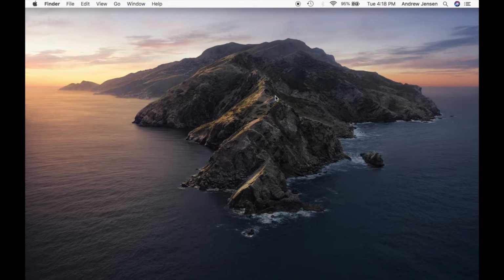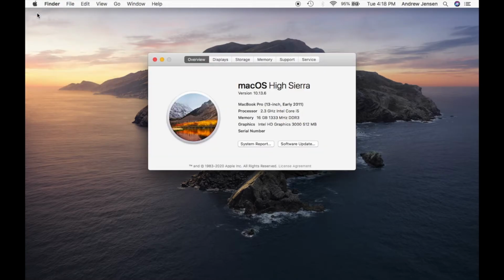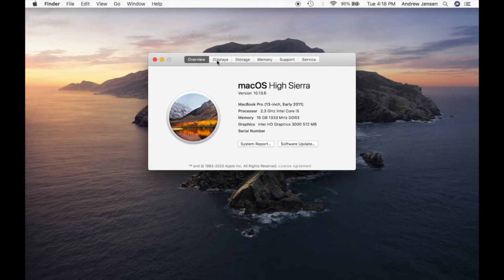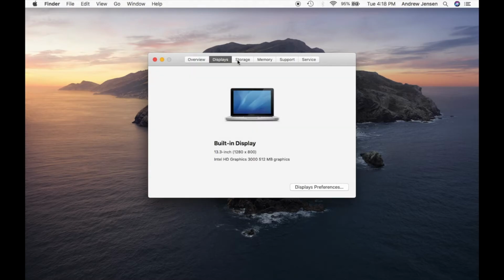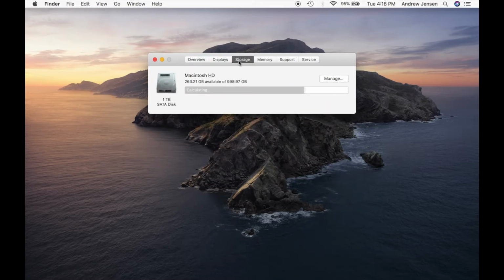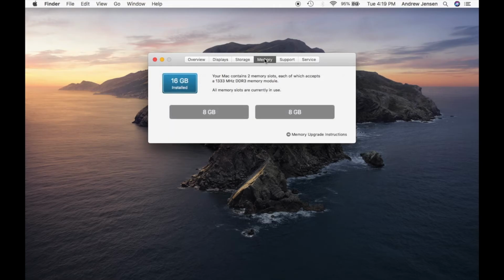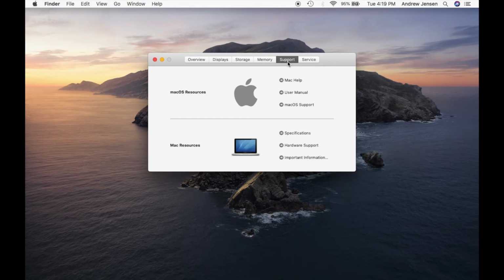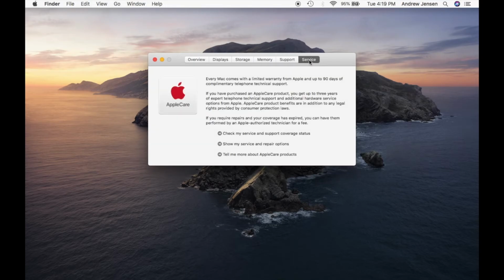How to Find System Information on a Mac 2020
Check out today's special tech deals: